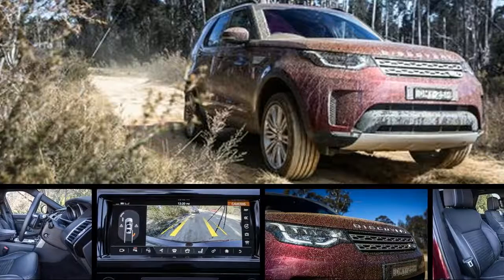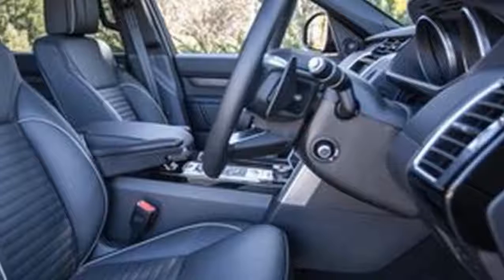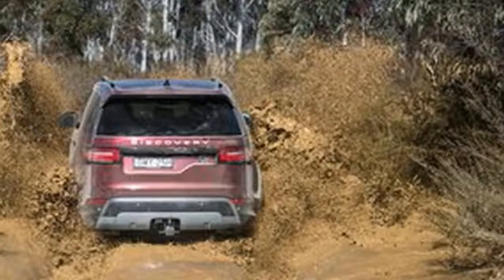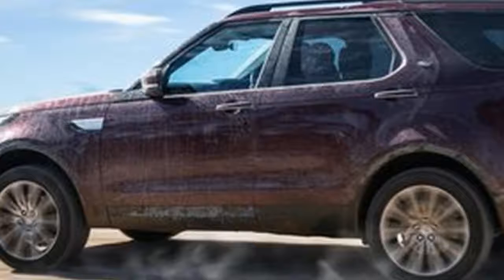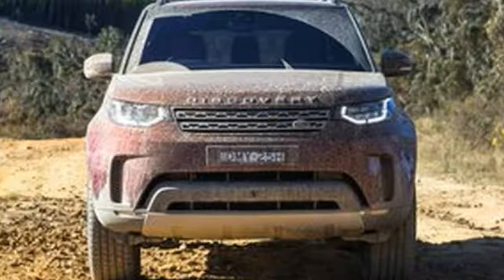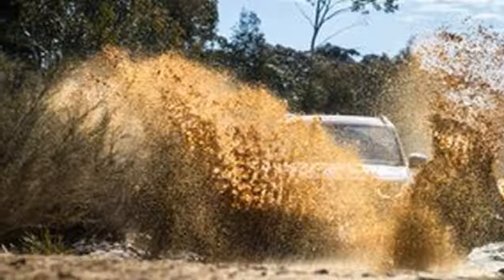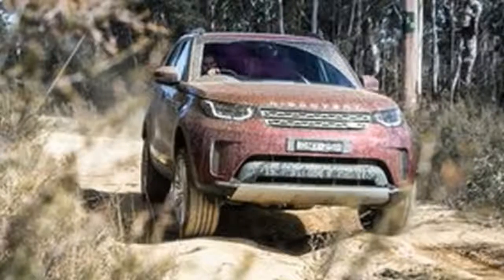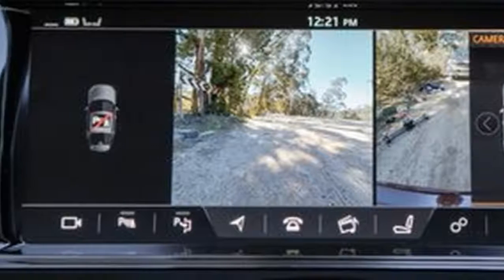2017 Land Rover Discovery - Land Rover Discovery TD6 HSE Luxury review Interior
2017 Land Rover Discovery - Land Rover Discovery TD6 HSE Luxury review Interior

2017 Land Rover Discovery - Land Rover Discovery TD6 HSE Luxury review Interior, Very well, it's a high cost for this HSE High-class version with the up-spec TD6 drivetrain. This can be the most expensive Discovery you can get outside of the Launch Edition model, at $117, 461 plus on the road costs--and that's before you add any options, and our car has plenty enough of these. The as-tested price because of it is a sizeable $141, 606 plus on-roads.

Most of us get to the distinctive options and a run-down of the standard blemishes in slightly. But first, let me tell you, the big becomes this new-generation Discovery haven't recently been at the price tag on off-road capacity, that's for damned sure.

Land Rover happens to be identifiable with off-roading. In the event you ask someone on the streets to mention the most competent dirt-driving vehicle, Land Rover is going to be the most frequent response. 4x4 and Toyota would also be in the blend, but the British brand has serious heritage in this domain. Indeed, the prior model Discovery was praised for being one of the most capable off-roaders on the planet.

This kind of new one? Well it adds even more technological capability. Among other things, it is about with an almost unheard-of distance of 283 millimetres in the air-suspension's highest setting up (43mm more than before), and it also provides an incredible wading capacity of 900mm - up 200mm on the earlier car.

The off-road method saw the electric air suspension system started it is most generous height, and unlike some other Sports utility vehicles with height adjustable postponement, interruption, there was surprisingly good compliance in that high-ride mode, with no tell-tale "topping out" feeling. Possibly with a front steering wheel up in the air, teetering with terrific balance, while the 3. 0-litre turbo diesel V6 engine and eight-speed programmed allowed for composed progress when applying the throttle at low speeds.

This exact same section of rough landscape was where we analyzed all the budget 4 wheel drive dual-cab utes earlier this year, and it's good to express that - while incomparable in most ways - the Land Rover smashed all those vehicles with its astounding ability, even on its optionally available 21-inch alloy wheels with not-overly-aggressive-but-impressively-wide Continental Conti Sport Cross Contact 275/45 plastic.

There is no question this vehicle is unquestionably worthwhile of the Land Rover badge, and that's even though this new model has shifted away from its ladder-frame chassis create to a more car-like aluminium monocoque setup. Consequently, the 2230kg (kerb weight) TD6 HSE Luxury model is a sizeable 210 kilograms lighter than it is predecessor, the SDV6 HSE - so that's an extraordinary achievement.

But off-roading similar to this is often more of a dream than a fact for most people, and Land Rover has put that front-of-mind for the new Discovery. It is built to be better on the road.

The engine is pretty much a carryover offering, but with a little bit more power. They have 190kW at 3750rpm, and 600Nm from 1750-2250rpm, although it is a pushy thing in its sweet spot, there is some notable separation from a wall, and the engine rumbles the cabin at idle. The stop-start system is relatively refined, though, and stated fuel use is down from 8. 8 lt per 100 kilometres to 7. 2L/100km. We found typically 9. 9L/100km on our test, which encompassed off-road, highway, country and urban driving, mostly with only one occupant.

2017 Land Rover Discovery - Land Rover Discovery TD6 HSE Luxury review Interior